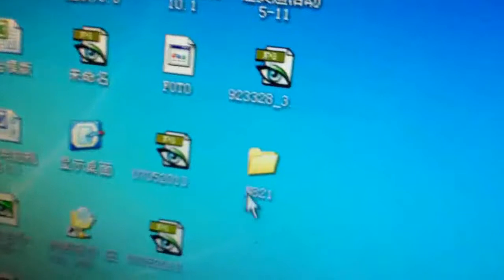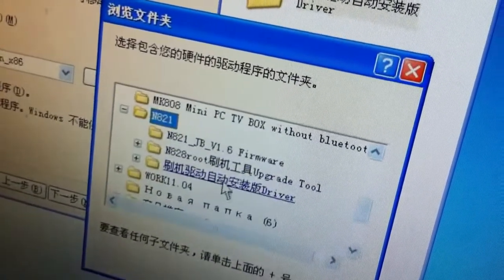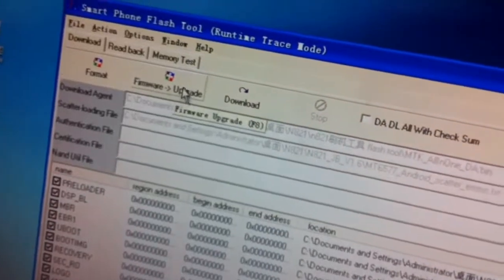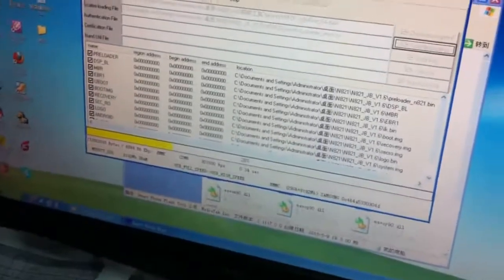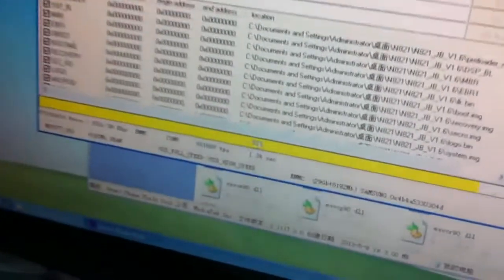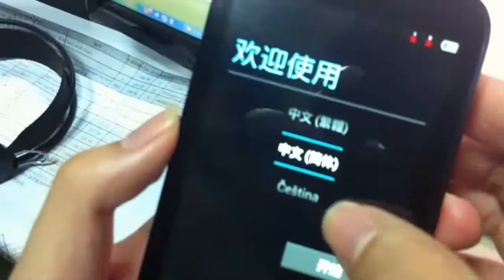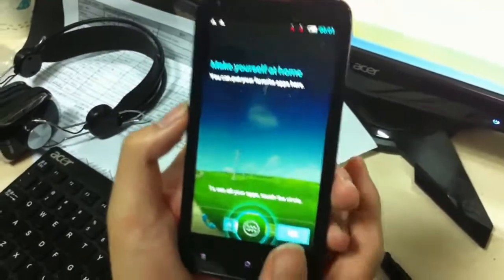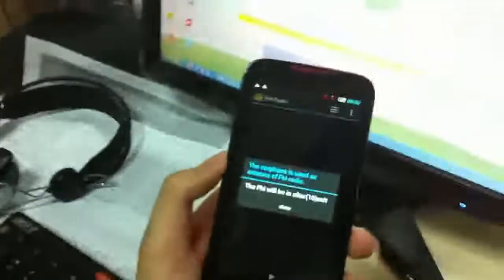Amoi N821 Root steps -from Eternal Team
Amoi N821 Root -support Multi- language,Google Play etc..